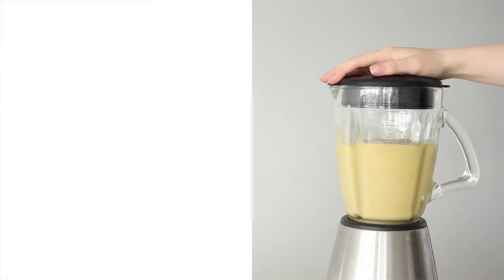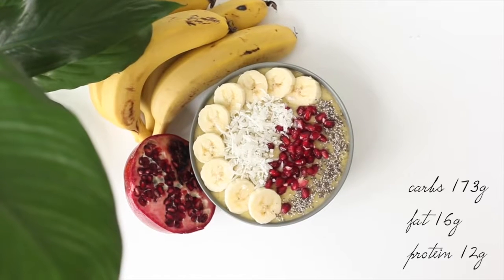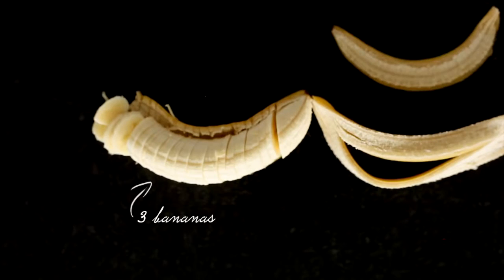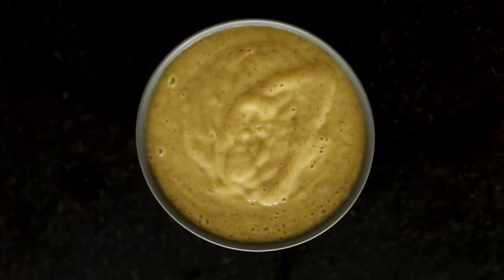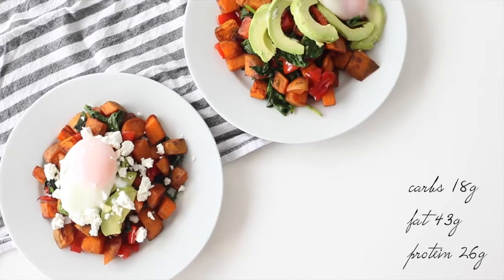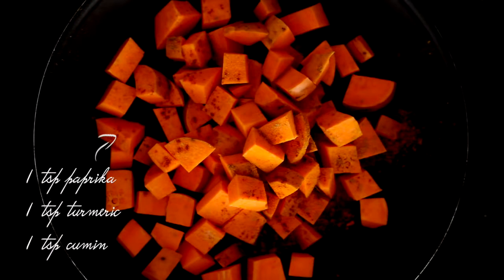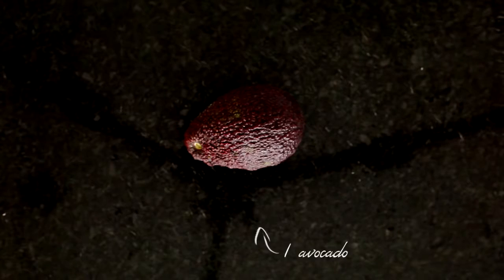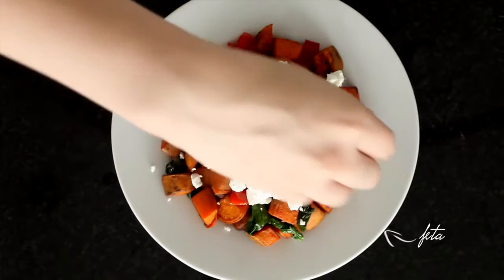2 Simple Breakfast Ideas Sweet VS Savoury Rachel Aust